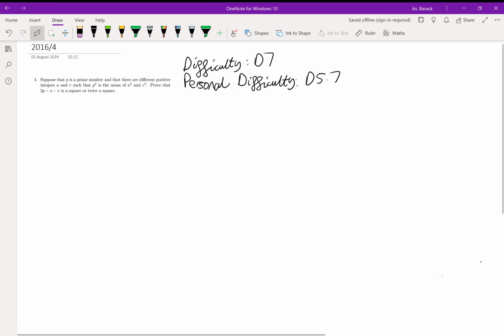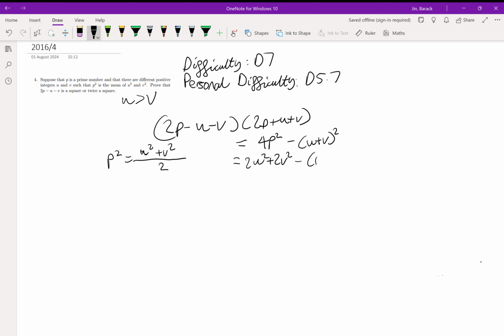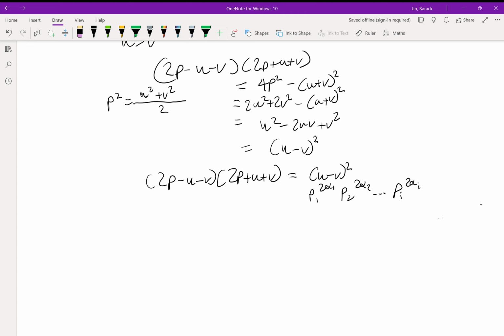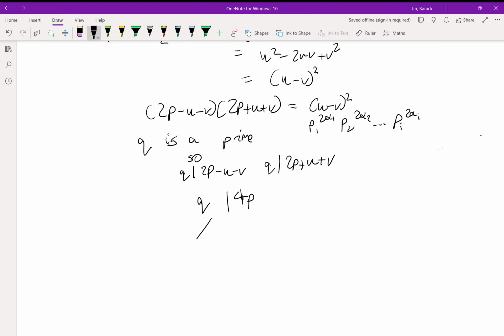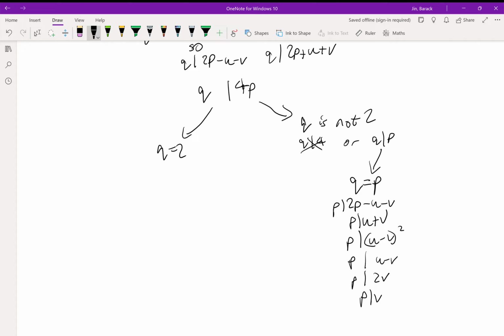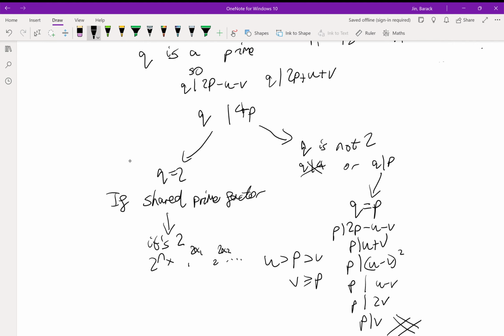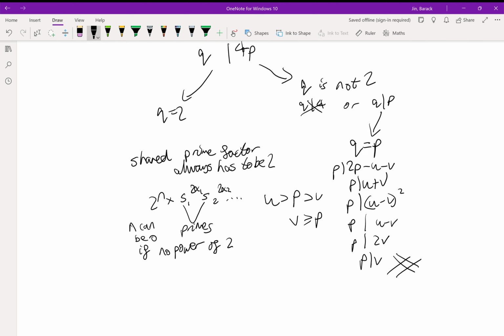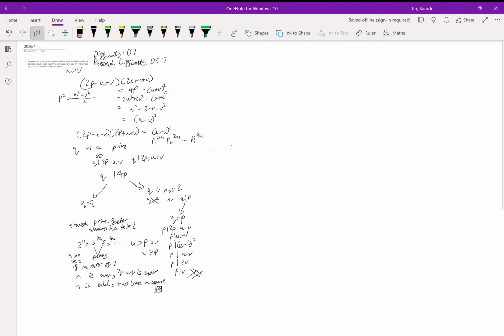2016 BMO2 P4 (10 SUBSCRIBER SPECIAL)